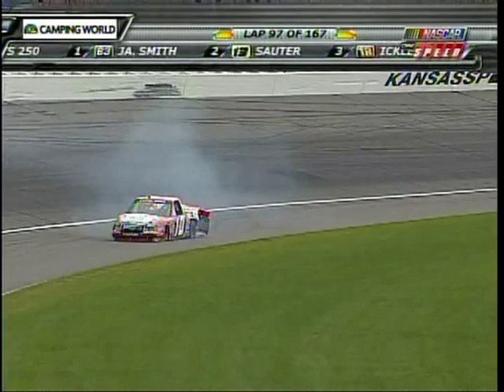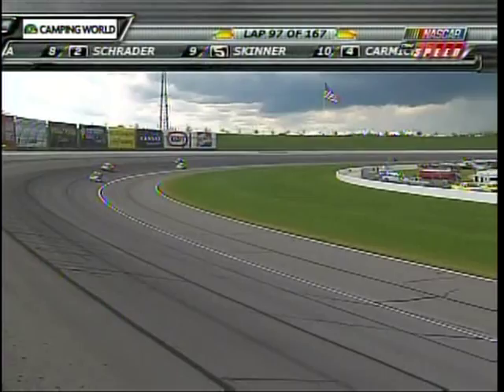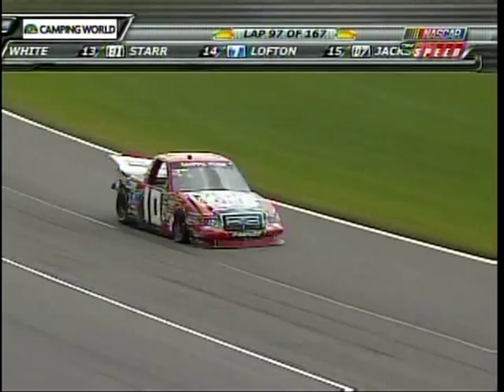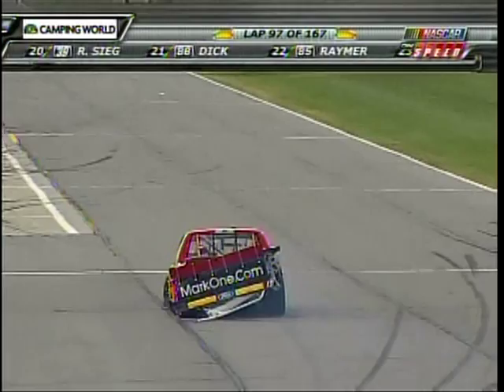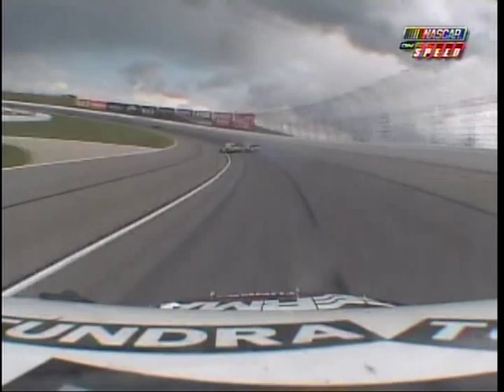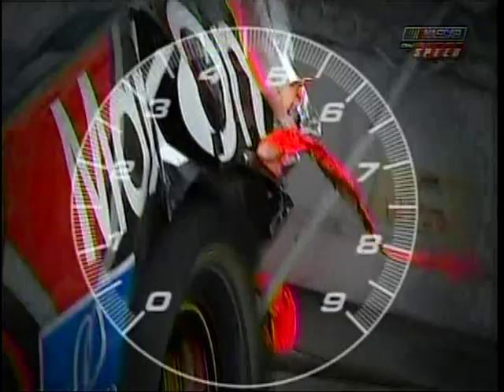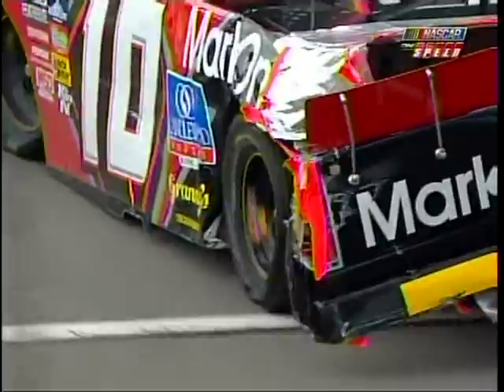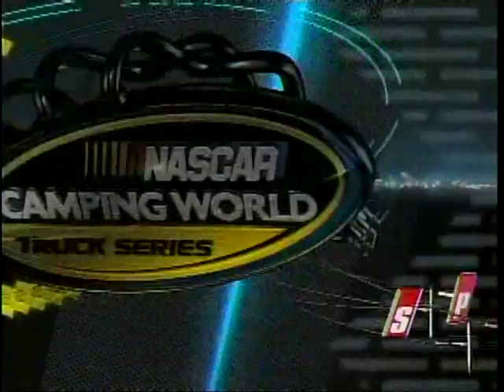Jennifer Jo Cobb Brett Butler Wreck O'Reilly Auto Parts 250 NCTS 2010.mpg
Jennifer Jo Cobb Brett Butler Wreck O'Reilly Auto Parts 250 NCTS 2010